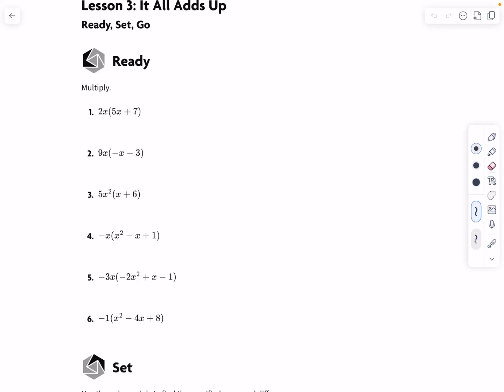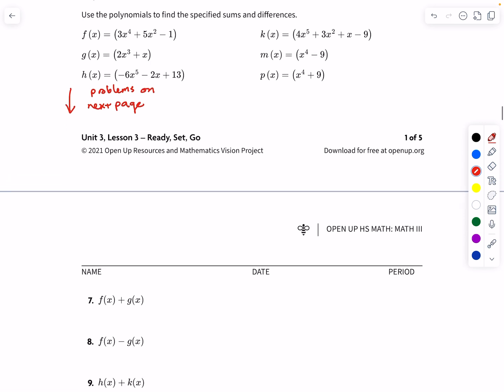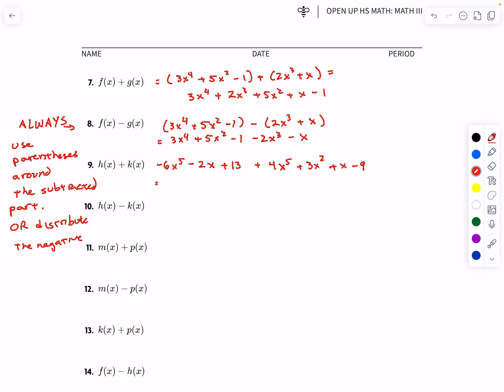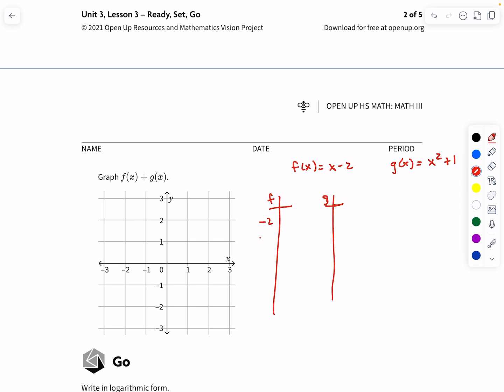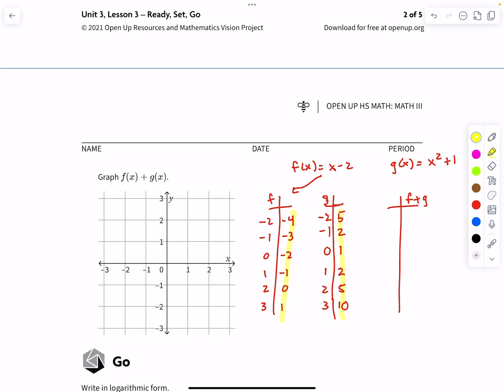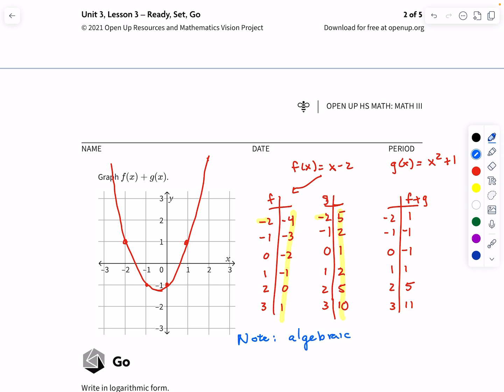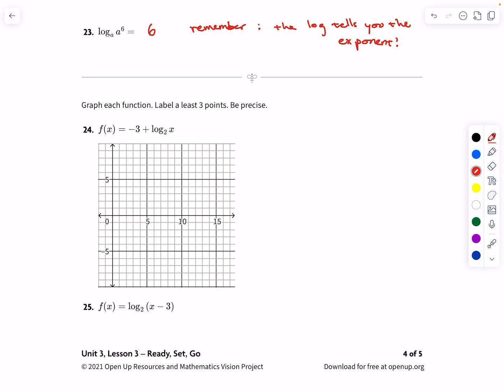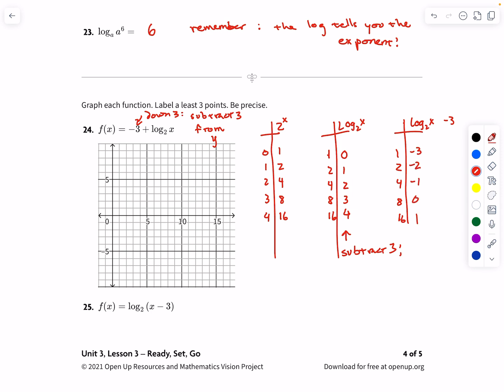M3 3.3 hwkhelper